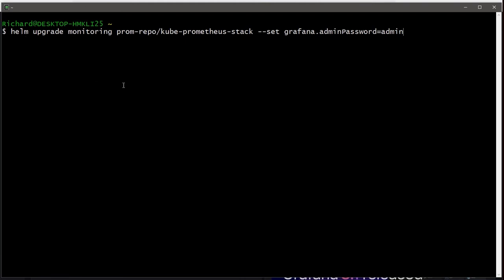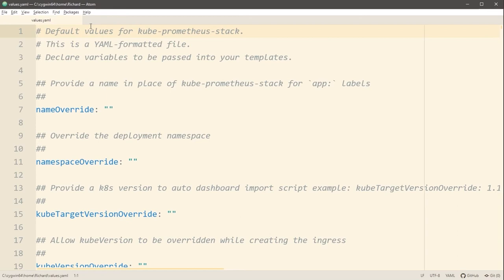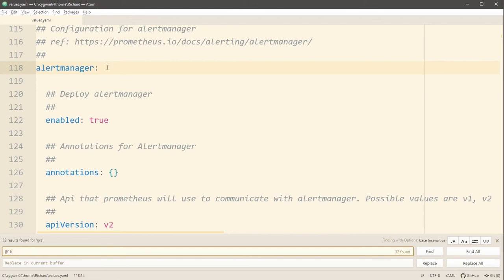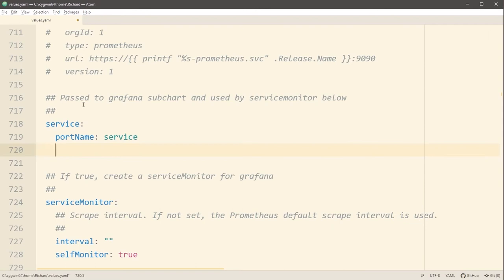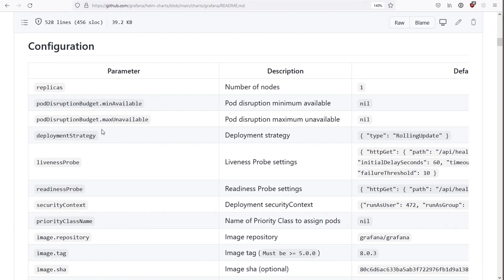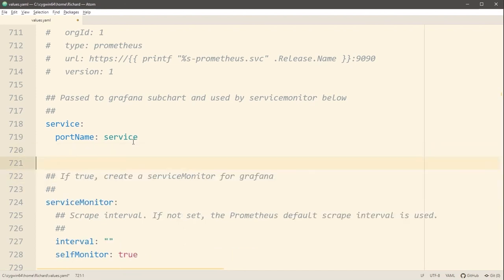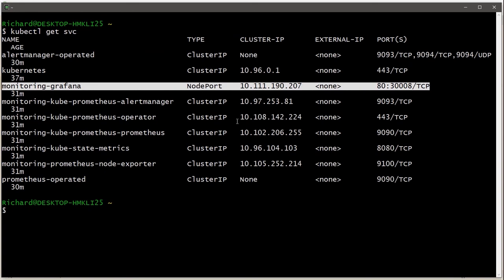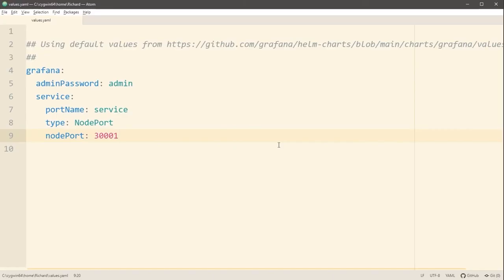Helm Mini Course Part 6 - How to write a values.yaml file